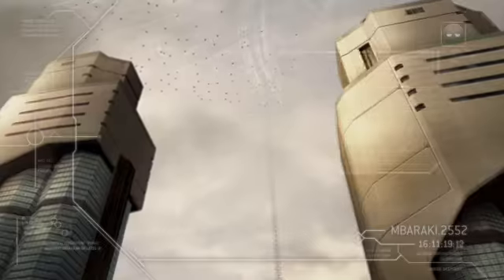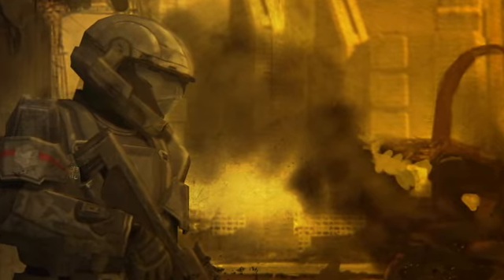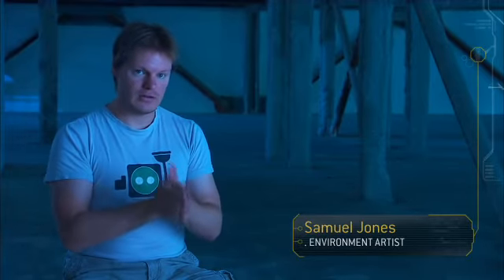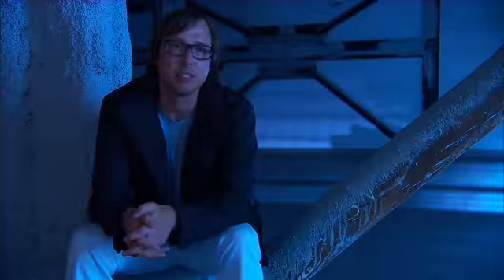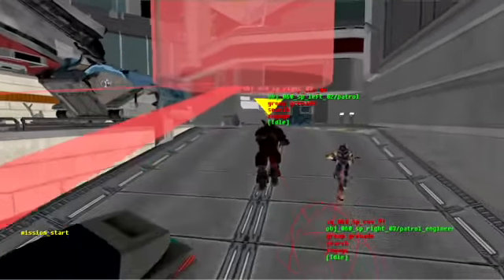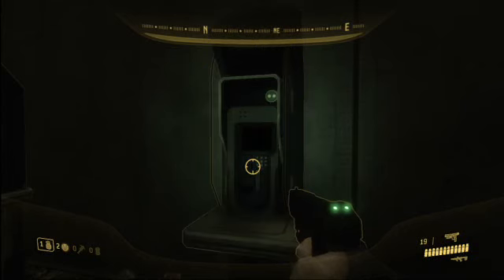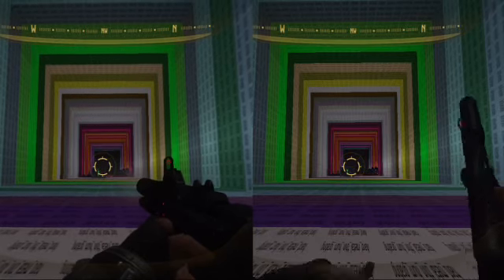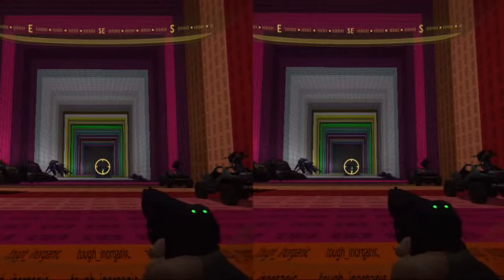Halo 3: ODST Terra Incognita - XCN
XCN trailer for Halo 3 ODST ViDoc